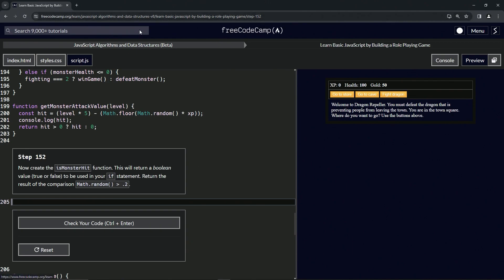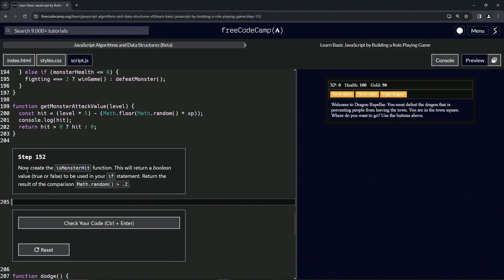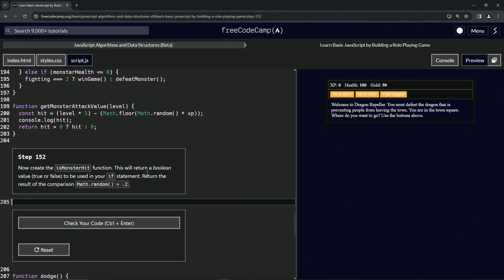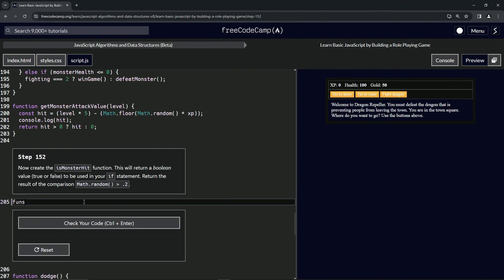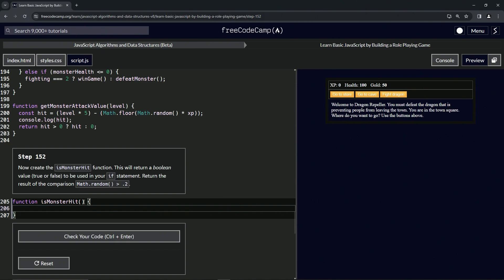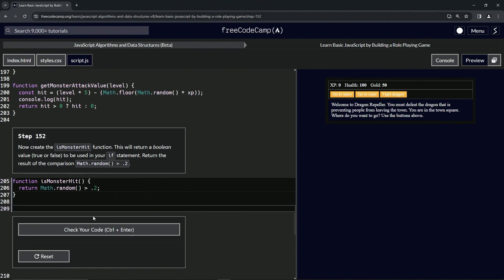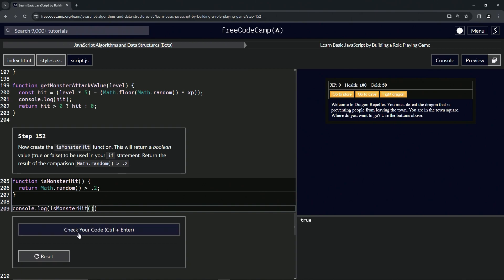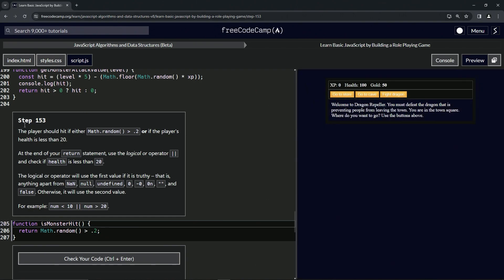(ARCHIVED) Learn JavaScript by Building a Role Playing Game: Step 152 | freeCodeCamp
🌟 **"Introducing Probability in Combat: Creating the isMonsterHit Function in RPG - Dragon Repeller"** 🌟

Advance your RPG - Dragon Repeller gameplay by adding the `isMonsterHit` function, a key element in integrating chance into your combat system. This tutorial goes beyond basic function creation; it's about introducing a layer of unpredictability and excitement to each battle encounter.

🔢 **Implementing Chance-Based Hit Mechanics**:

Learn how to incorporate probability into your game's combat mechanics. This tutorial will guide you through creating the `isMonsterHit` function, which returns a boolean value (true or false) indicating whether an attack hits or misses. You'll be instructed to return the result of the comparison if Math.random() is greater than .2. This implementation uses random chance to determine the success of each attack, adding a realistic and strategic element to combat. Understand how this addition brings an element of unpredictability to battles, enhancing player engagement and the tactical depth of the game.

📚 **Hands-On Exercise: Developing Randomized Hit Logic**:

Join us in a practical session where you'll integrate chance into combat outcomes. Ideal for those looking to deepen their JavaScript skills, this tutorial focuses on using mathematical comparisons to generate boolean results. You'll learn how to use `Math.random()` to simulate the likelihood of an attack landing, creating a more dynamic and thrilling combat experience.

📘 **Connect with Our Community of Game Developers**:

Each tutorial, including this one on probability-based combat mechanics, is crucial for mastering the art of creating interactive and engaging web games. By liking this video and sharing it with others, you support a community passionate about innovative gameplay mechanics and immersive combat design.

📜 **Begin Your Adventure in Chance-Based Combat System Development**:

Embark on the 'Introducing Probability in Combat: Creating the isMonsterHit Function in RPG - Dragon Repeller' challenge and share your experiences with implementing randomized hit logic in the comments. Let’s foster a collaborative learning environment where we can explore and excel in the art of developing chance-based and engaging combat systems.